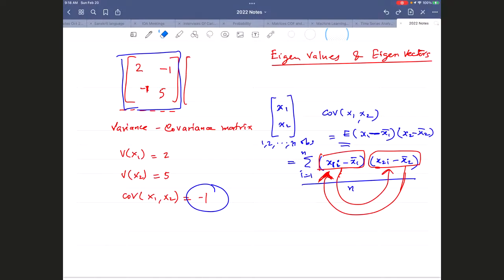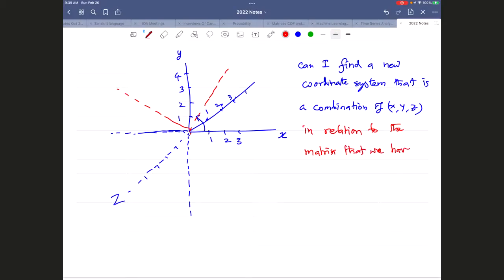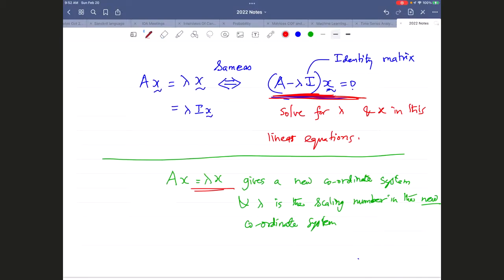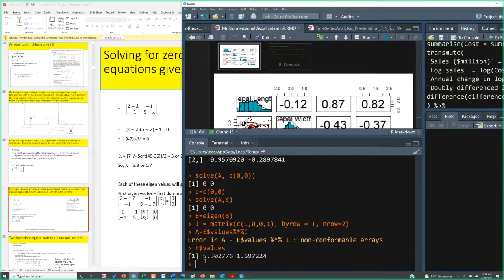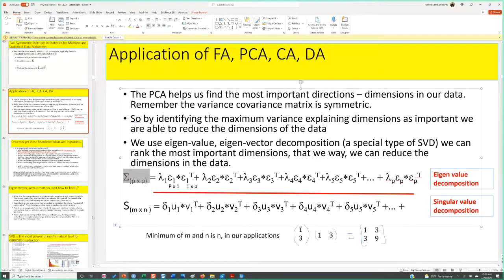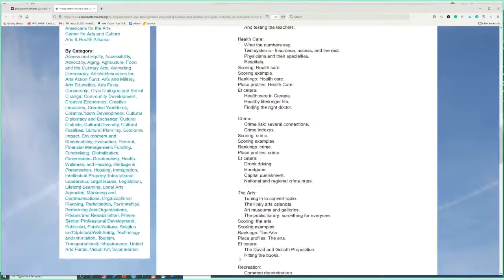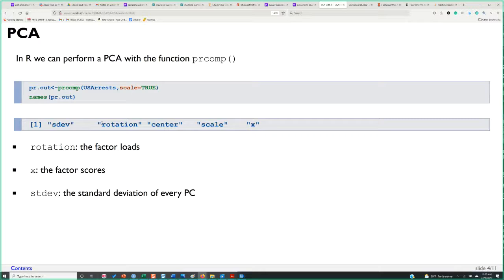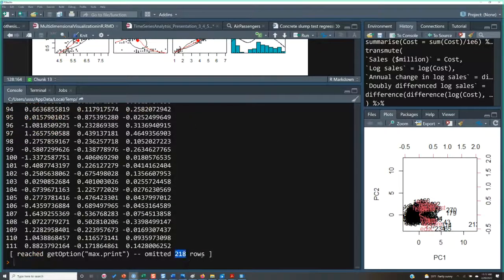20FEB Morning Revision of Eigen Values and Eigen Vectors and PCA